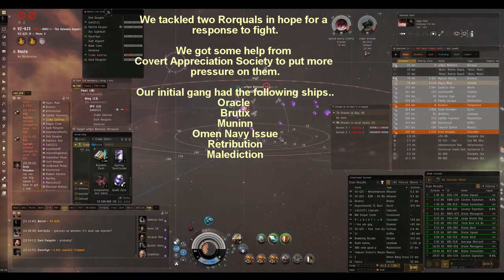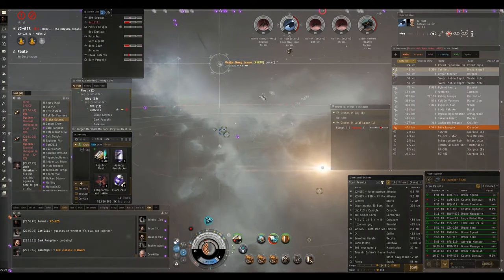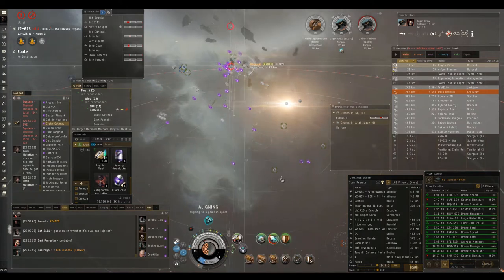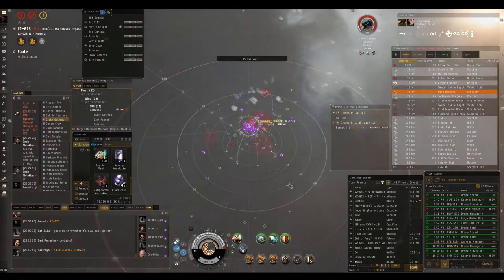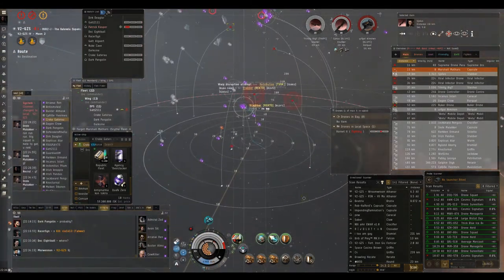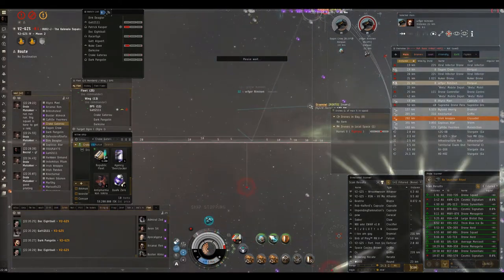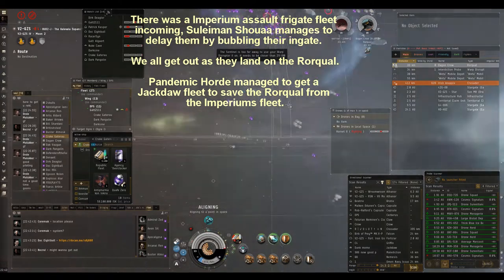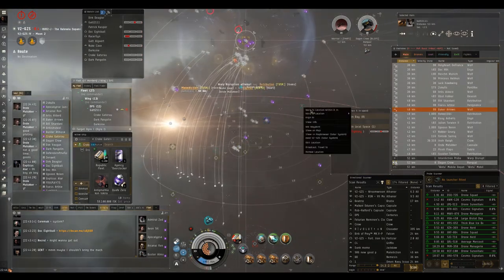Eve online - Muninn w/ The Tuskers